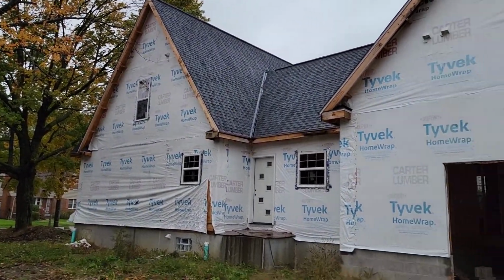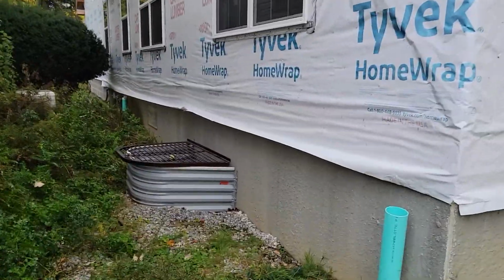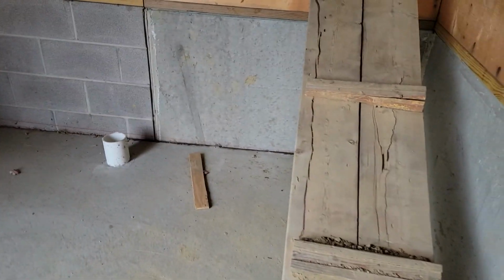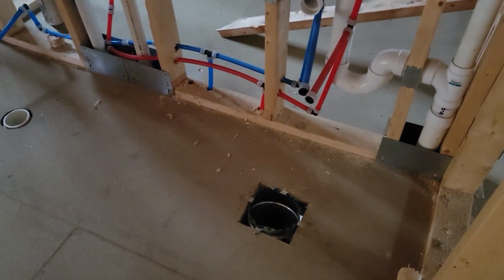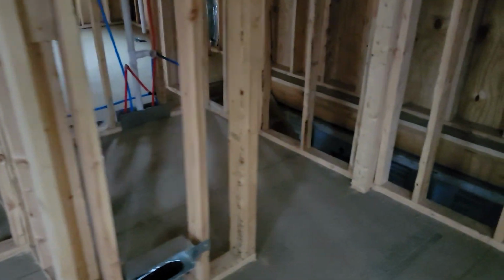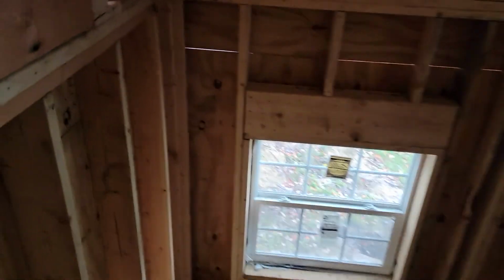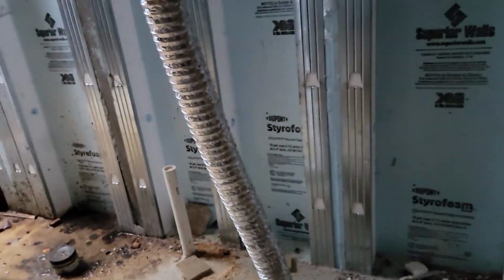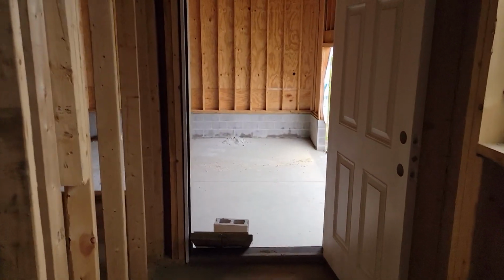2145 N Taylor October 29, 2021